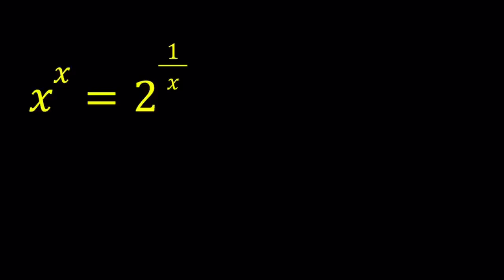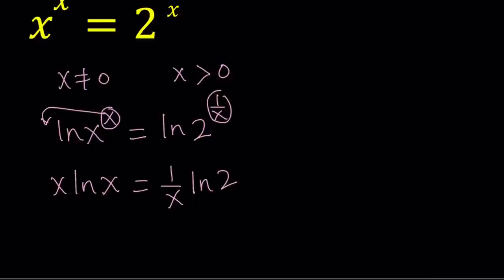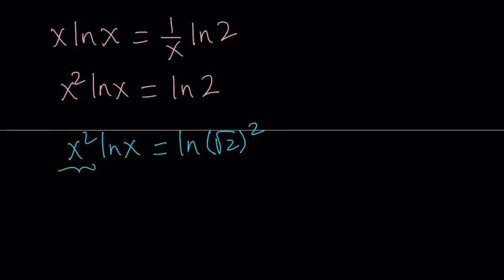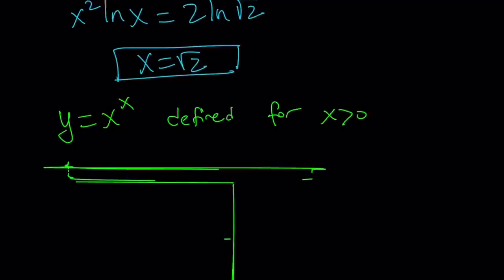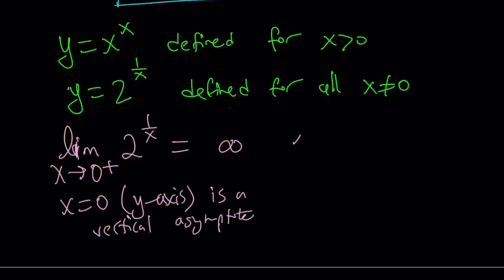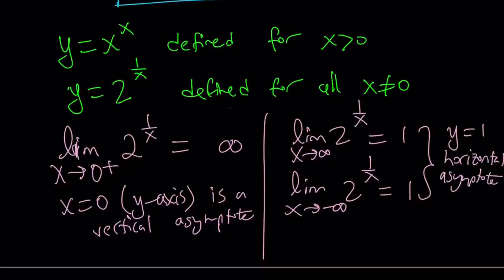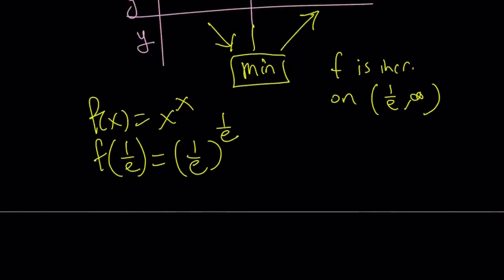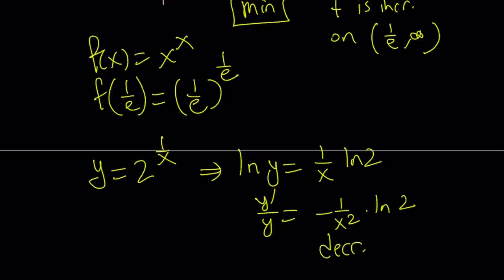Can We Solve A Beautiful Equation 😊